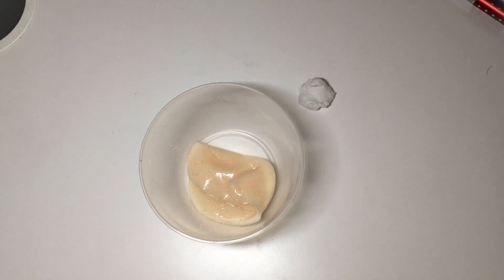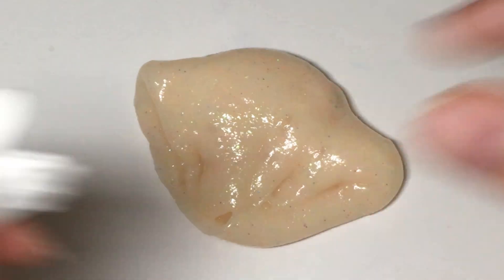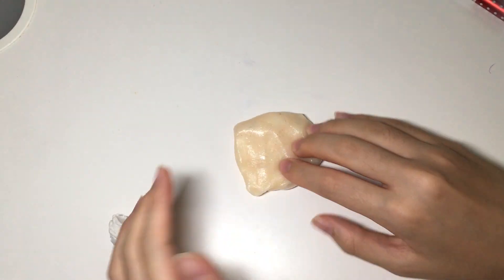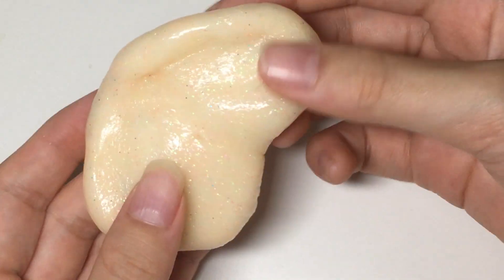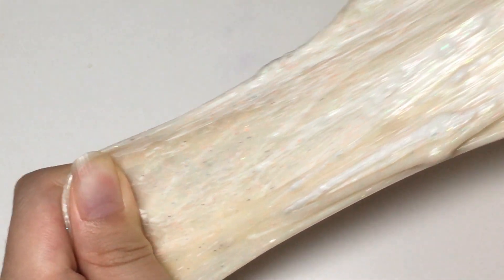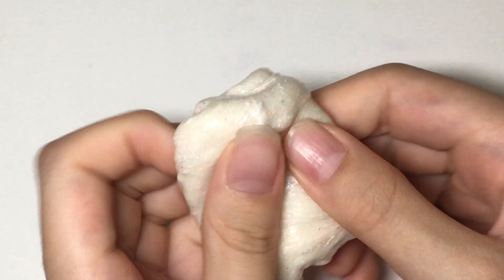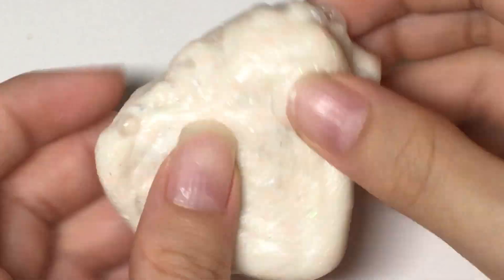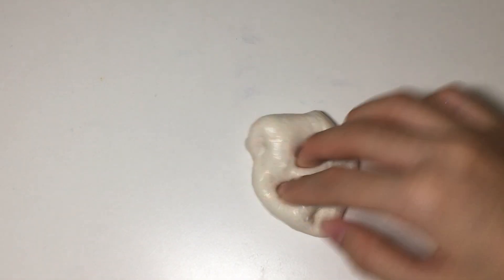First experience to add in blue tack into slime does it really WORKK?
Sorry I am actually not going to be rating the slime shop I said it’s another one !